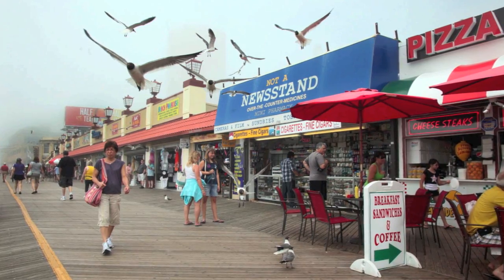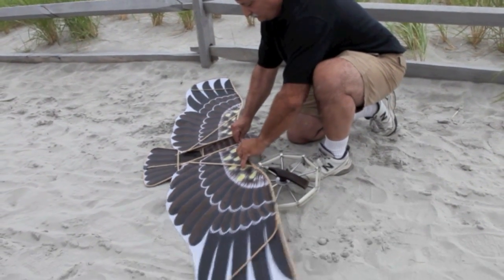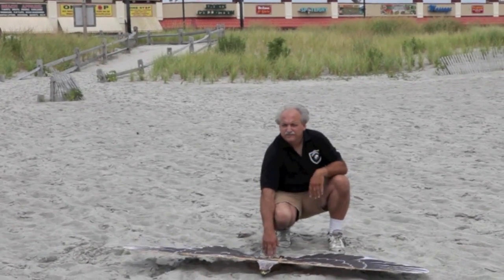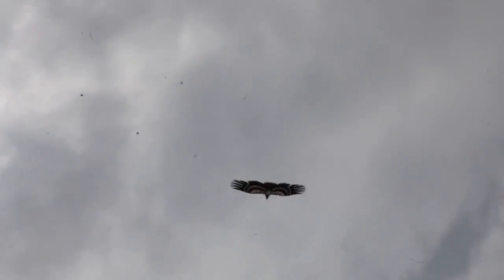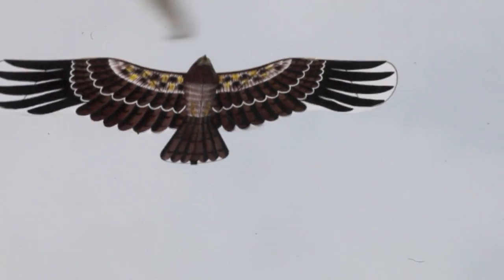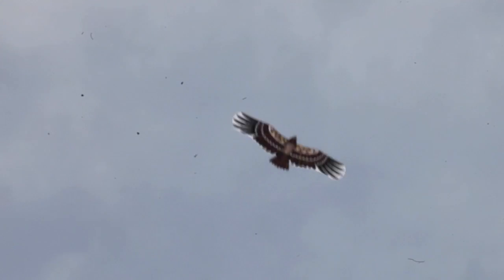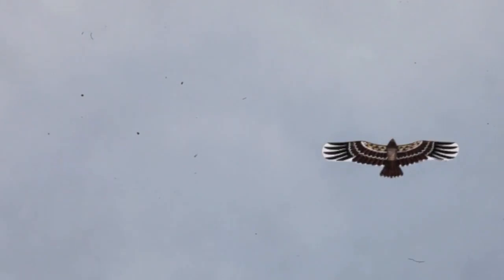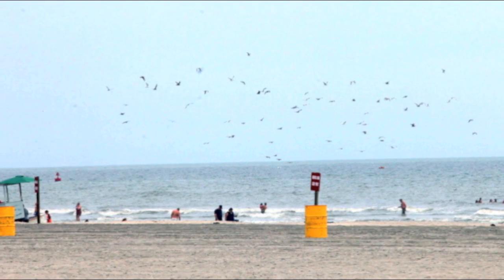Using Eagles to Scare Seagulls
A kite shaped like an eagle is used to eradicate seagulls from the Atlantic City Boardwalk.  Press of Atlantic City video by Vernon Ogrodnek